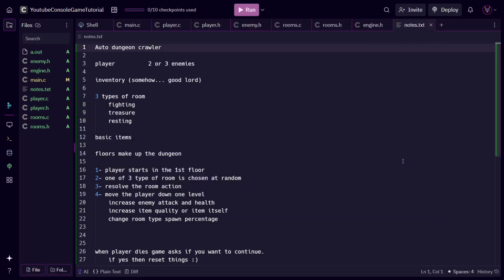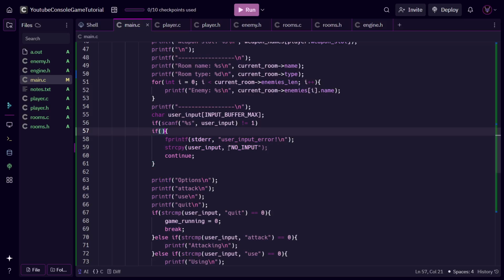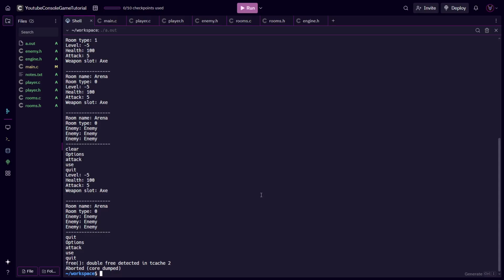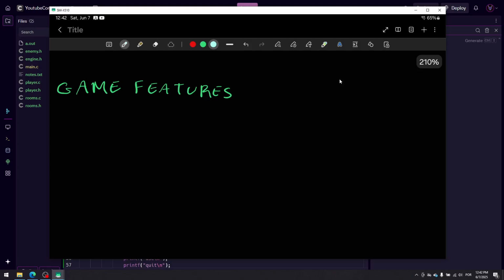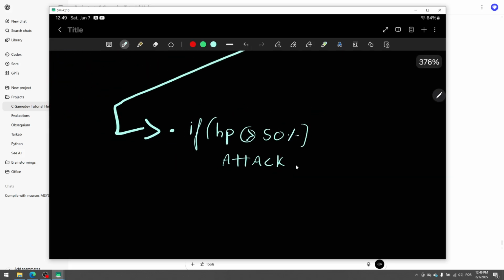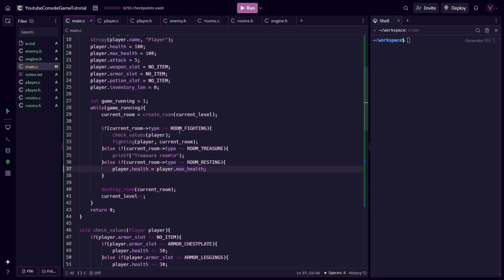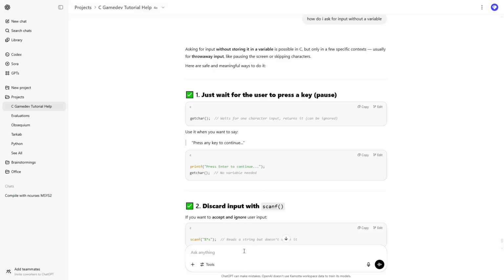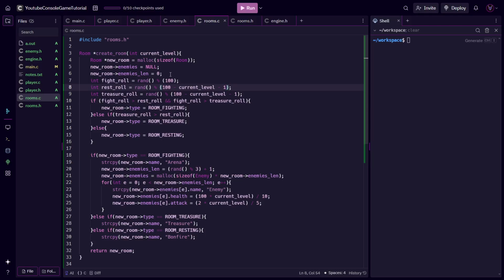Episode 5 - C Console Game - Treasure and Resting rooms